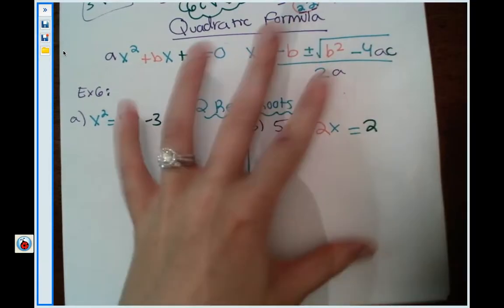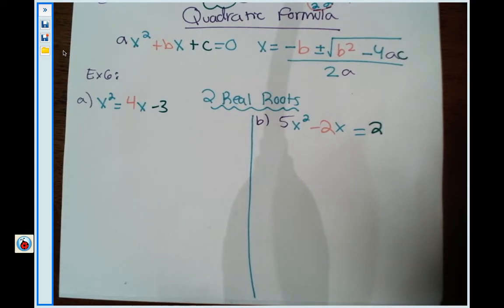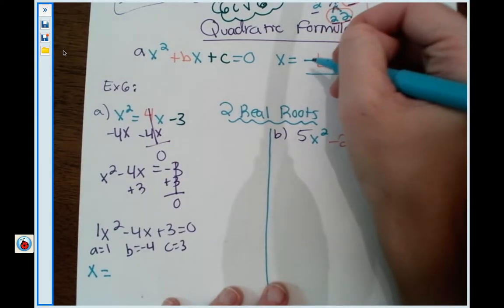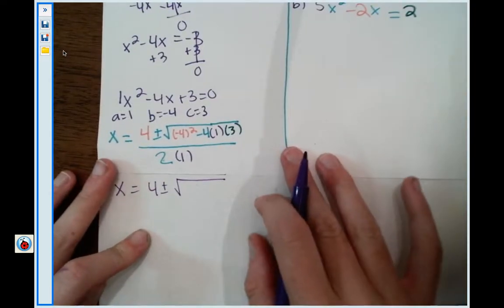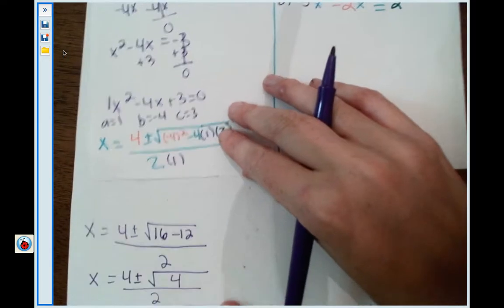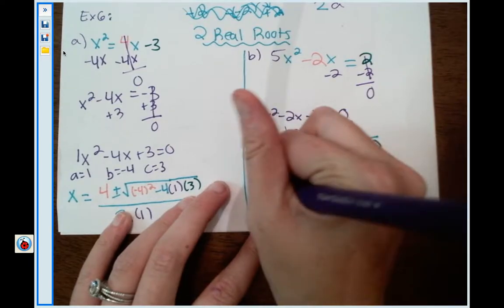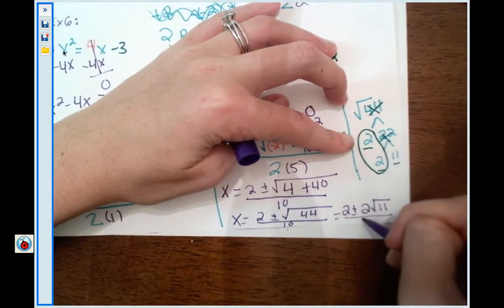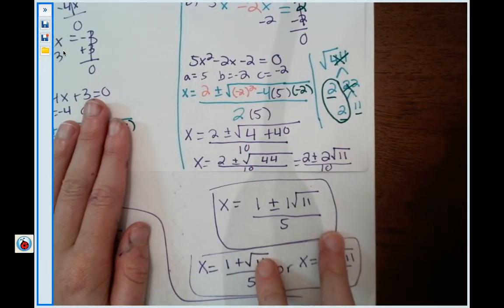Ex 6a,b Quadratic Formula 2 real roots